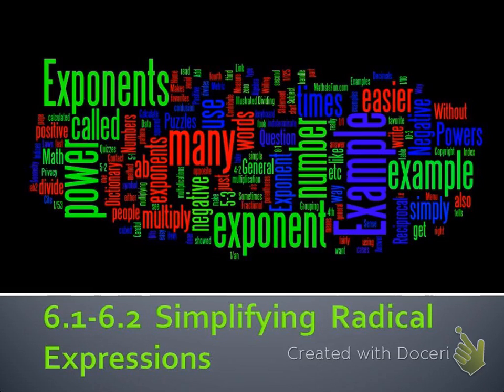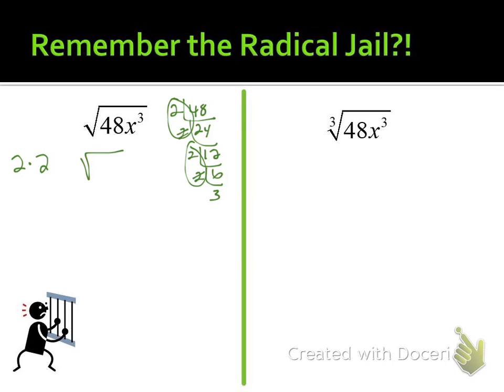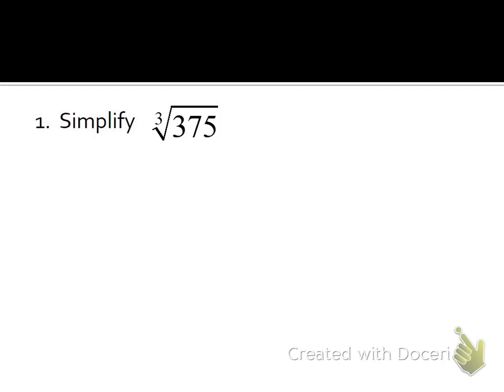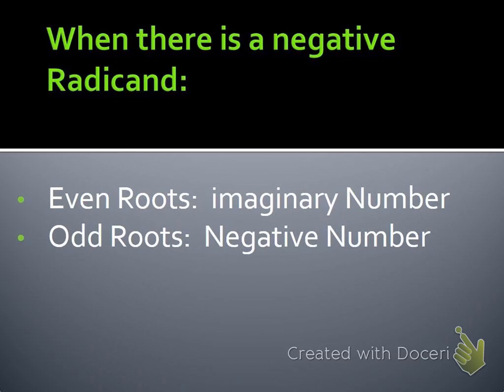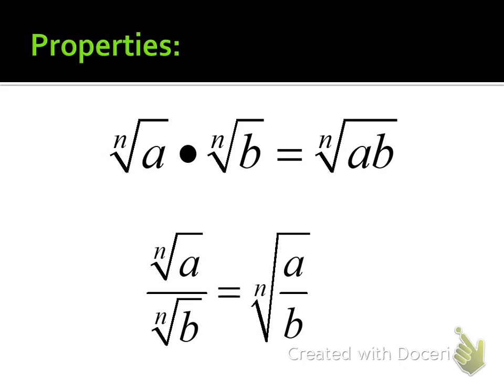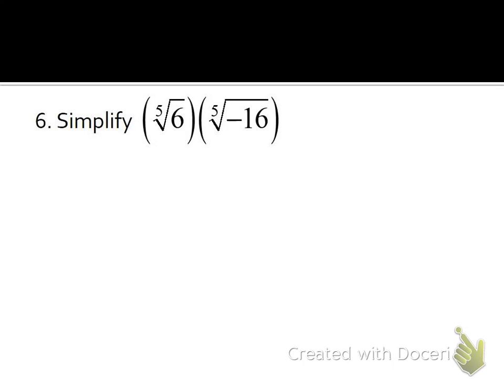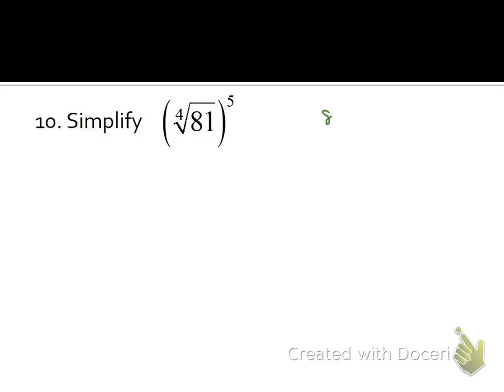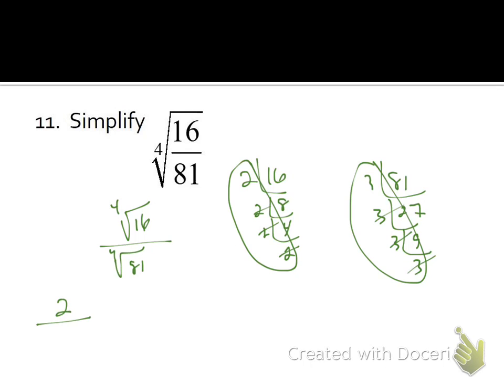Algebra 2 Simplifying nth Roots